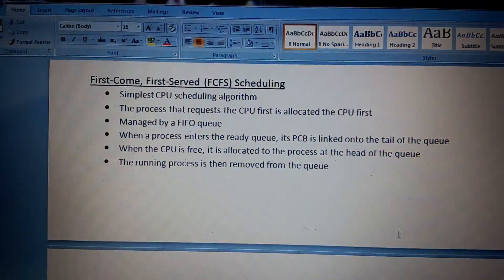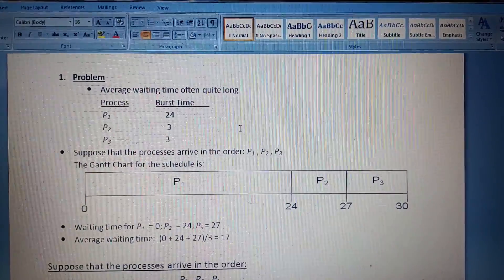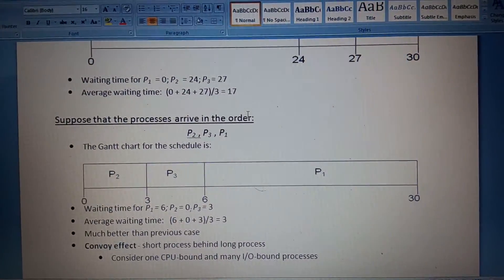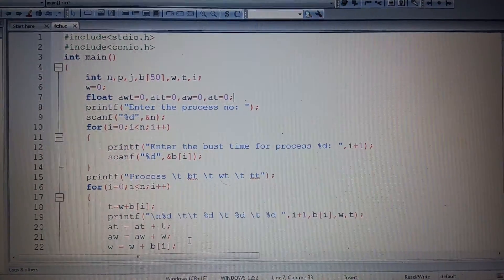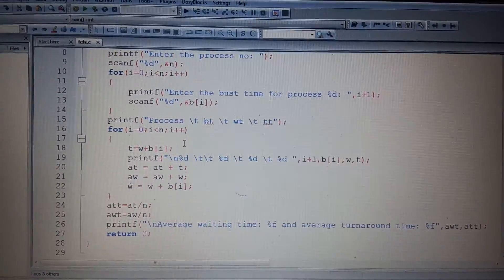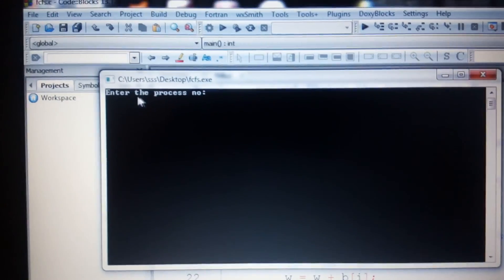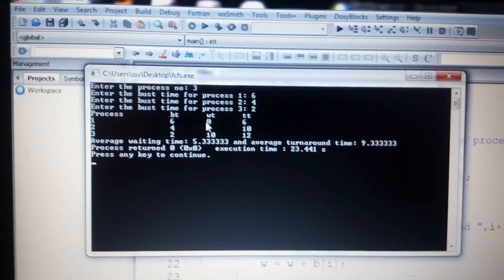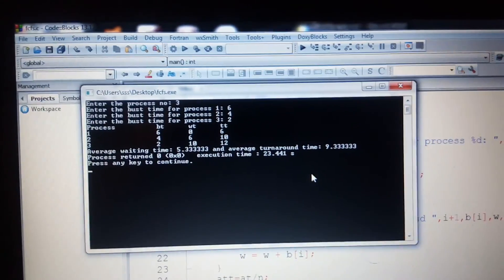FCFS | fcfs in c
This video is about a first came first out scheduling algorithm . FCFS is actually using FIFO for it's process .and implementation of fcfs also have been included in this video.which is done in codeblocks. i am trying to do my best hope you guys understand the concept of it. give a like ,subscribe to my channel and share this video